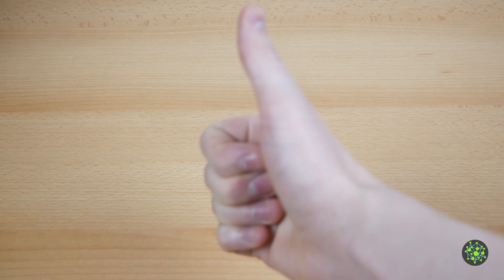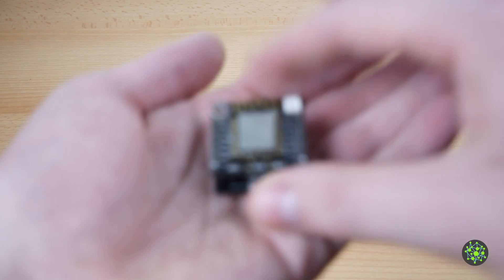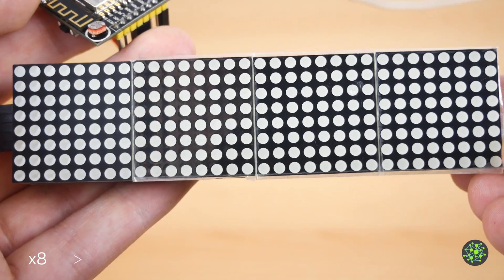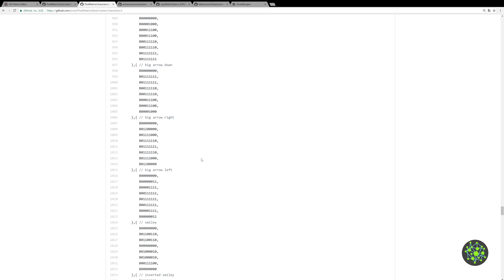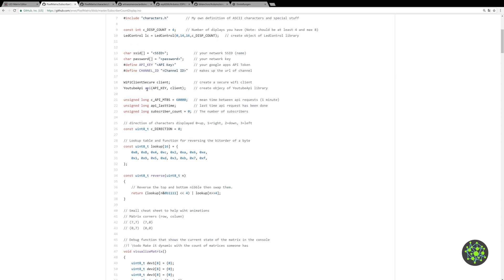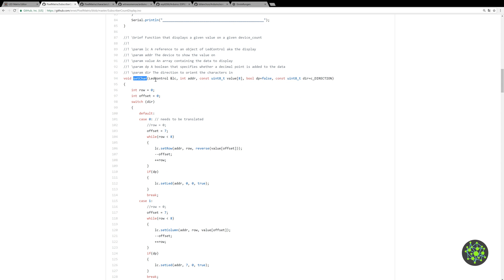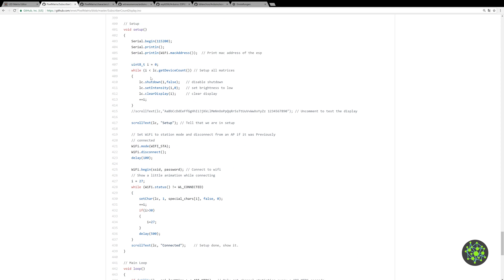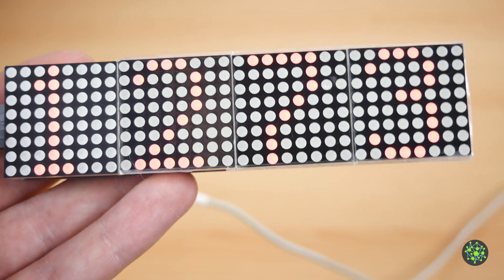1000 subscriber special - Making a subscriber count display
In this video we are going to make a subscriber count display using an ESP8266 (Witty Cloud module) and some led matrix modules (MAX7219 /MAX7221).

Announcements:
- Videos regarding the "Ultimate Raspberry Pi Build" will be delayed due to some wifi chip issues
- All German viewers please read the questions down below and answer them in the comments / Alle deutschen Zuschauer, bitte lest euch die Fragen weiter unten durch und antwortet einfach in den Kommentaren.

Links:
English:
Witty Cloud Module

Matrix module:

Deutsch:
Witty Cloud Modul

Matrix module: